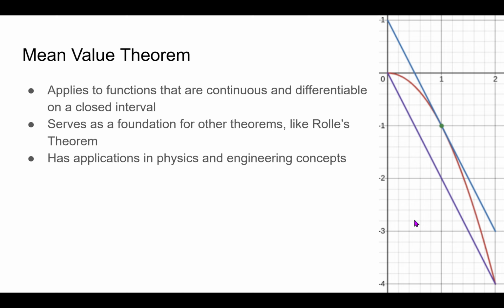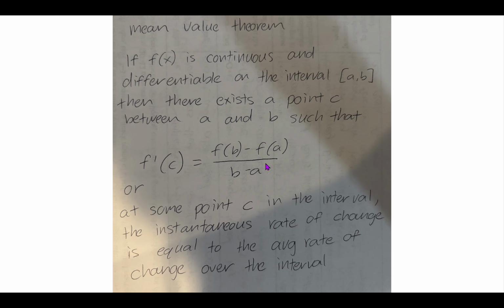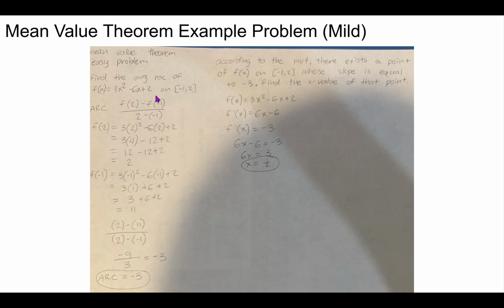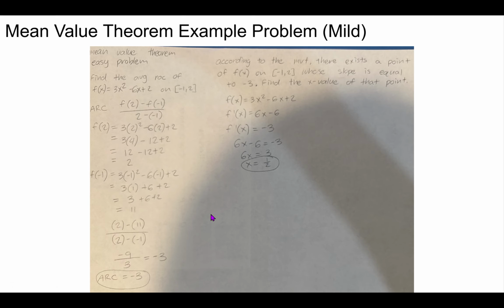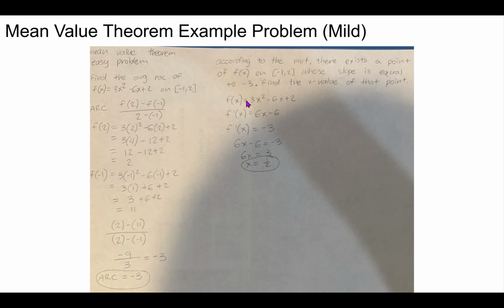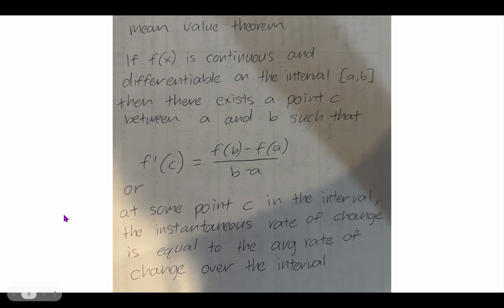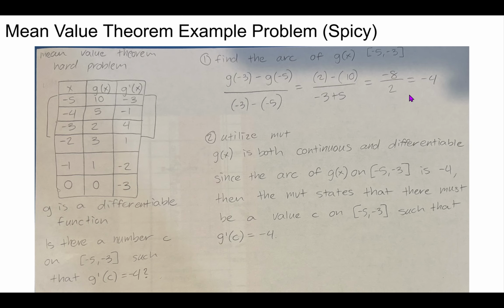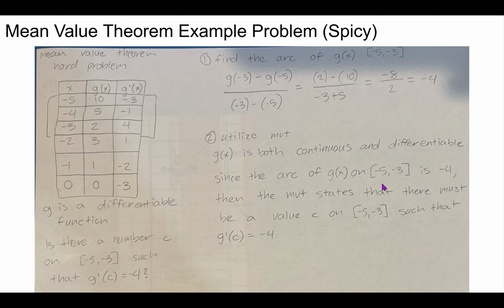Mean Value Theorem: A Guide for Students By a Student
I did not create these problems myself. The mild problem is courtesy of MyOpenMath, and the spicy problem comes from ChatGPT.